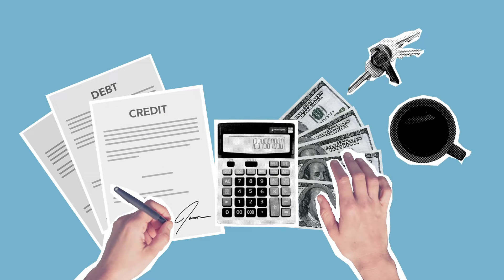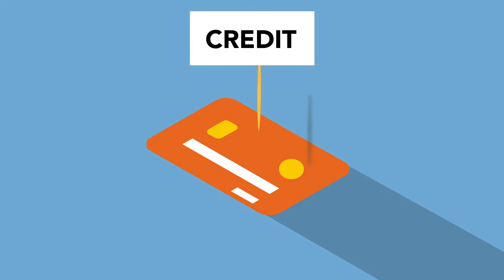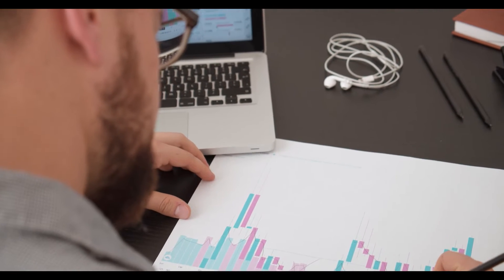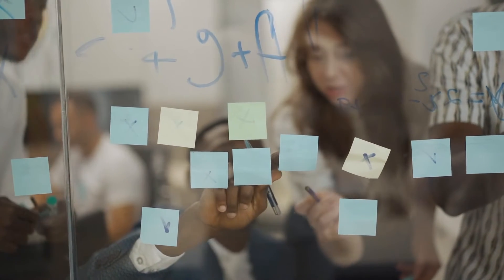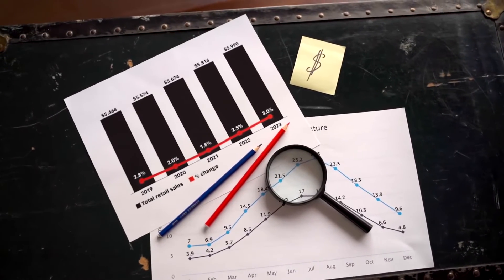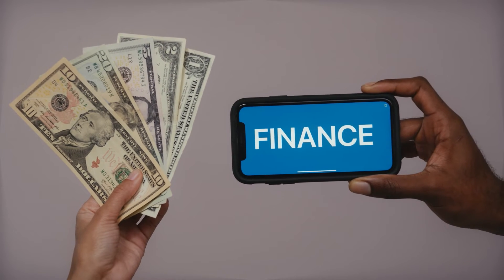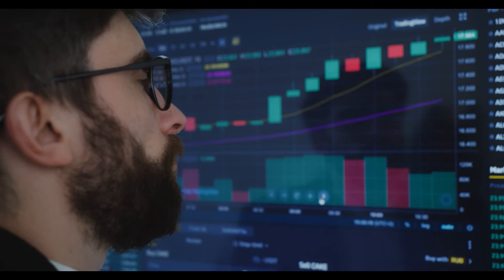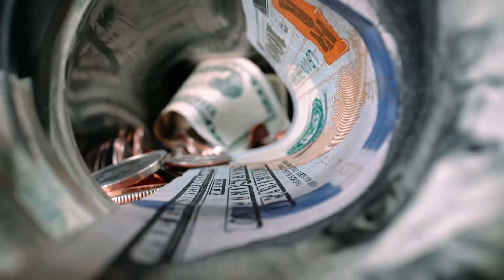Is Terra Luna Coin Chart Setup Can Test $100 Mark?TerraPRICE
Terra luna coin at the monthly chart gives the sign of strength and tries to rebound after testing demand zone with volume activity.
Over the monthly chart, the coin is placed above its all vital moving averages of 100 and 200-day lines and struggling near its SMA of 20 & 50-day lines.
The pair of LUNA/BTC is trading at 0.001202 BTC with an intraday drop of -1.20%, and the ratio of LUNA/ETH is CMP at 0.01493 ETH with a 24-hour change of +0.48%.
Terra luna coin is trying to recover after testing its demand or support zone and now trying to move higher. The crypto asset is placed above its major moving averages of 50, 100, and 200-day lines. Volume activity at the monthly chart is lower and dropped below its average volume line, which needs to grow strongly. The bulls are trying to hold their medium-term moving averages of 50 and 100-day lines to maintain the bullish trend. We can expect an upcoming bounce back if the token sustains above the support zone with supportive volume action. Support on the lower side is $51.20 and $48.00, whereas resistance on the higher side is $66.70 and $78.51.

Terra luna coin is trying to overcome loss, after a decline from the higher levels
Terra luna coin is trying to overcome loss after a gradual decline from the higher levels, and volume activity is average. After testing the oversold zone at a 4-hour time frame, the technical parameters are trying to move higher. Volume at the 4-hour time frame average indicates flat momentum, which needs to grow sharply. LUNA price is trading at $56.45 with an intraday drop of -4.98%, the volume to market cap ratio is 0.1039.

Relative Strength Index (BULLISH)– Terra luna coin RSI is heading towards the higher or overbought zone at the weekly chart. In contrast, the coin trades higher after witnessing good buying interest from lower levels, RSI at 41.
Moving Average Convergence Divergence (NEUTRAL): The daily chart projects a neutral trend at the 4-hour time frame. The seller’s line (red) and the buyer’s signal line (green) meet at a point.
Support levels: $51.20 and $48.00

Resistance levels: $66.70 and $78.51.